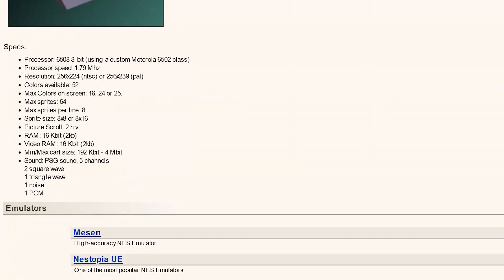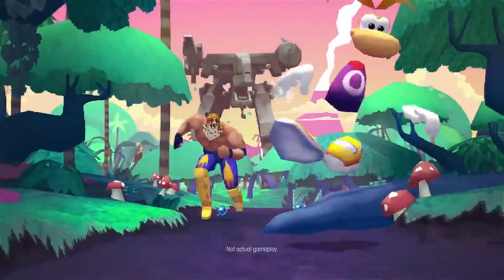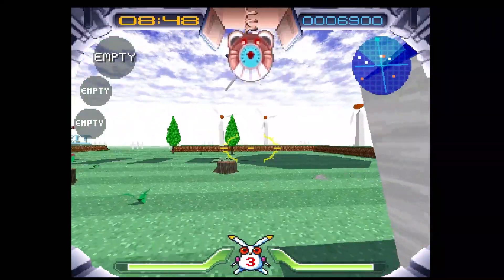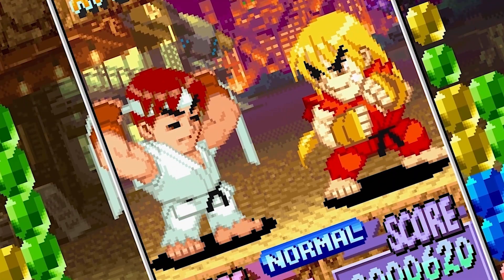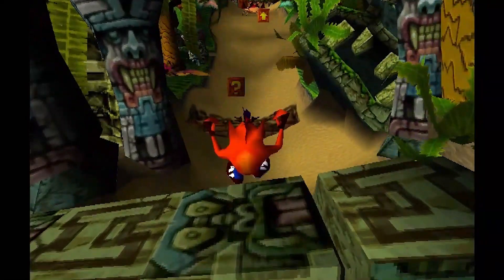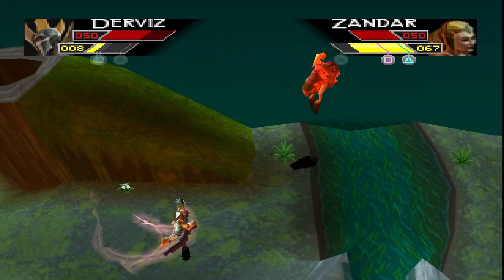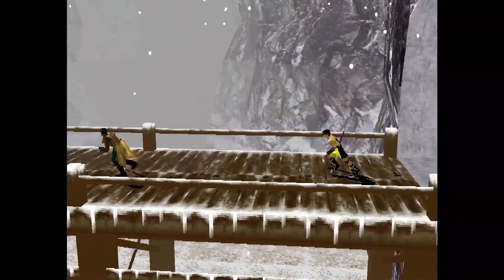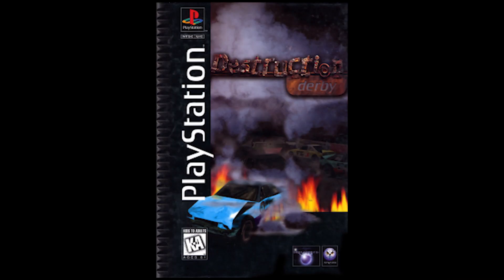The PlayStation Classic Is A Disaster